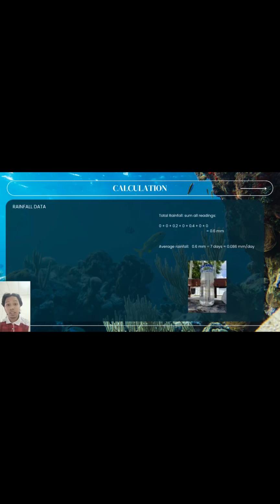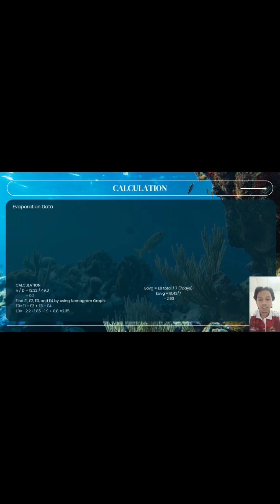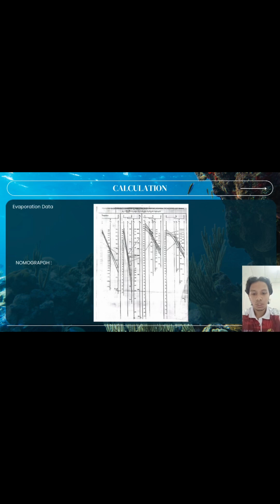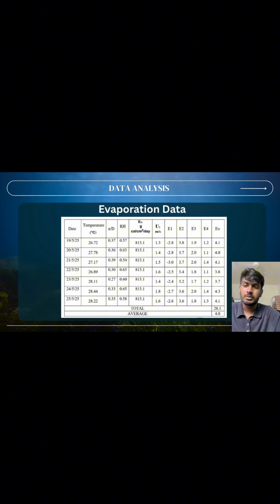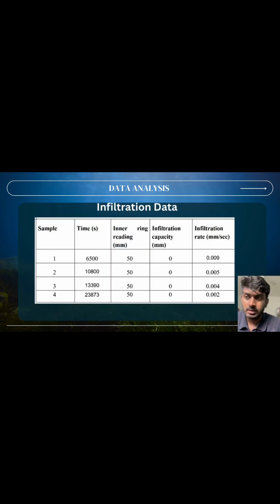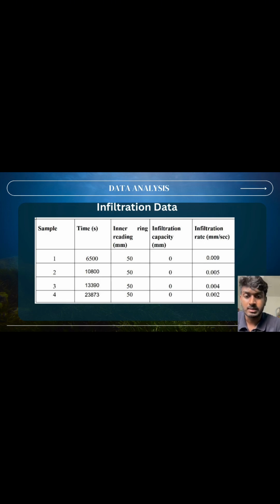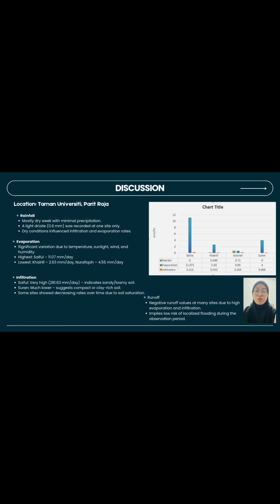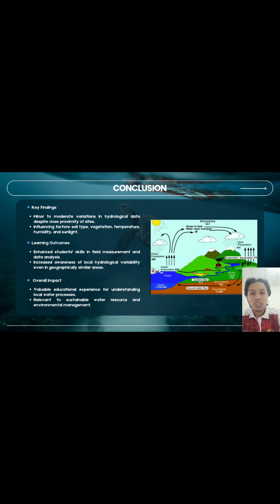BFC32002 Hydrology presentation 7B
Group 7 hydrology presentasion